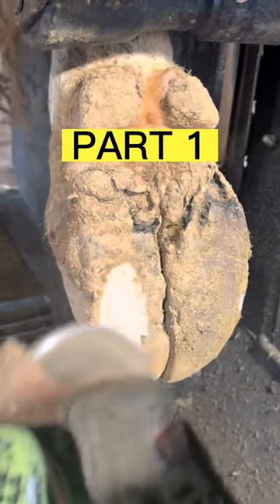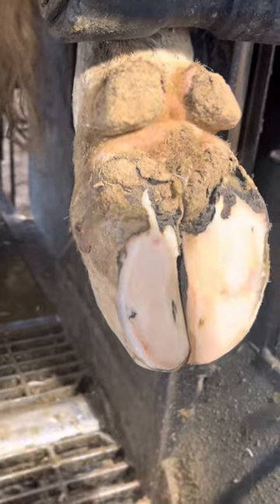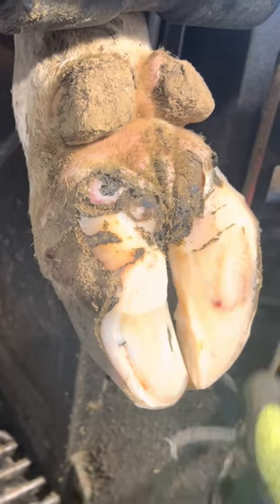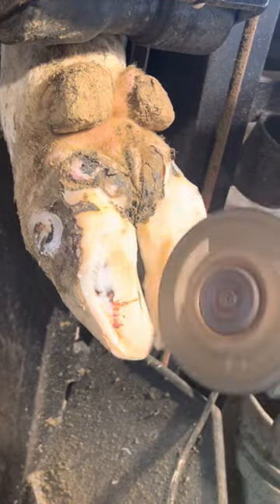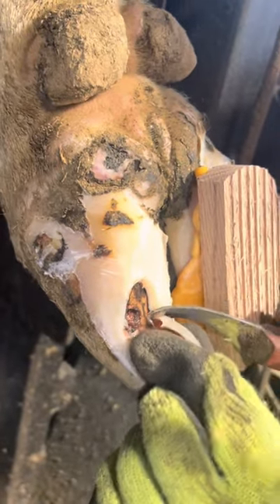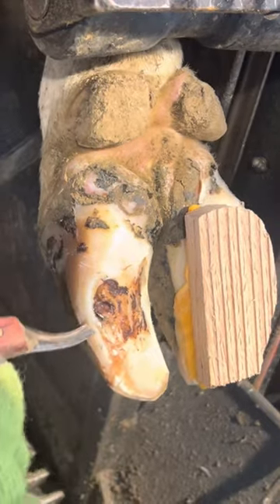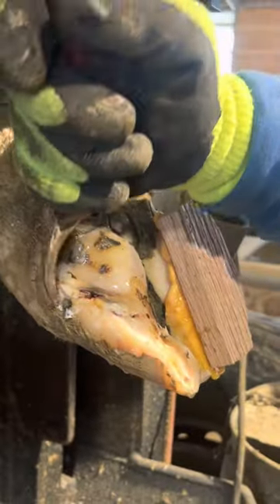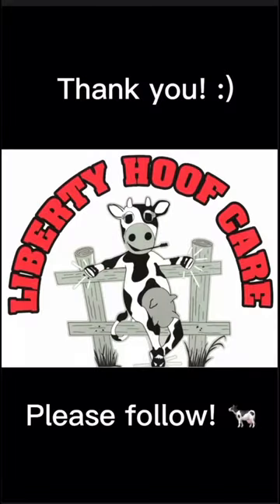BAD white line lesion/ab-axial fissure.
Stemmed from a white line break down and went all the way to the hair line. Video transferred from my TikTok; sorry for the two part text in the video.